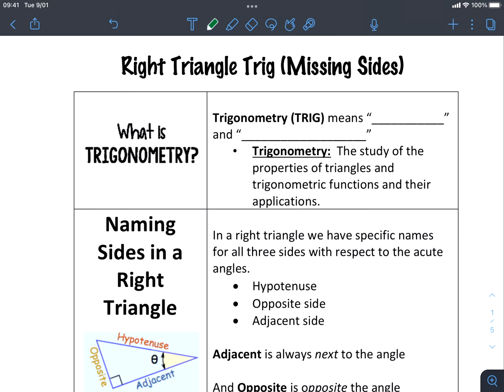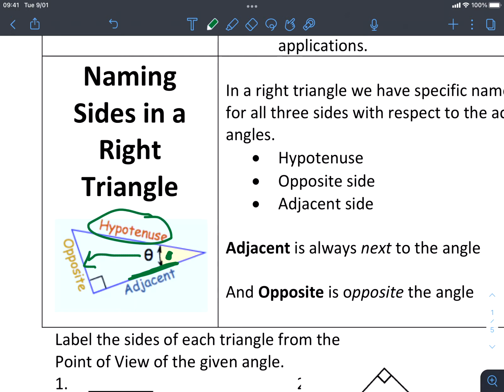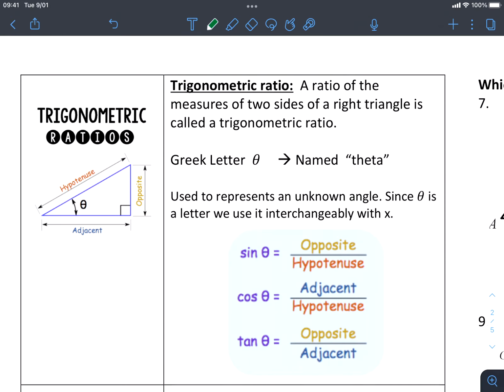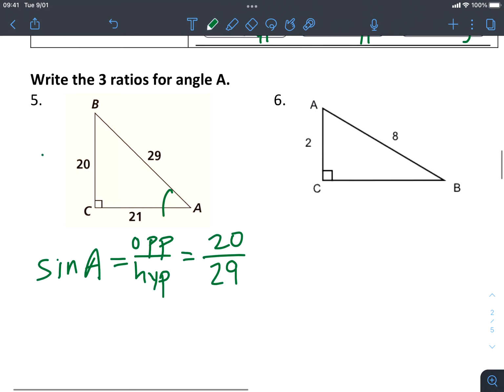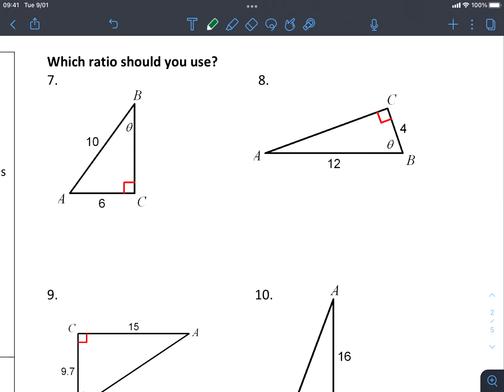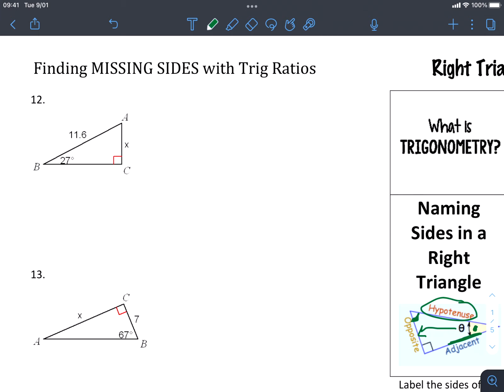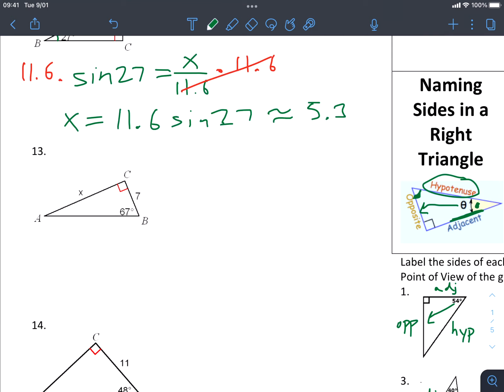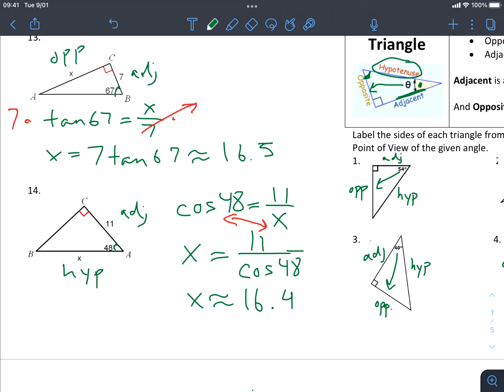C1 Trig Missing Sides